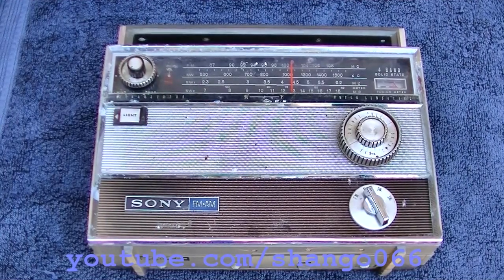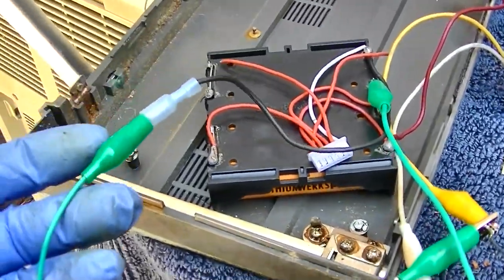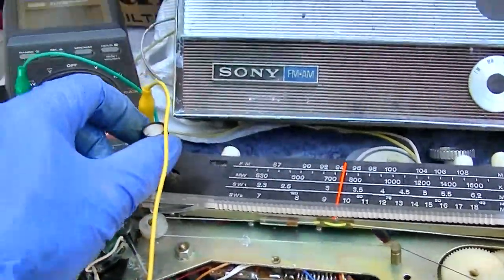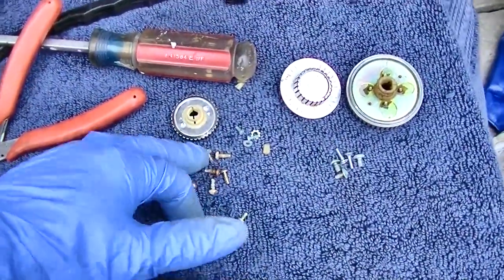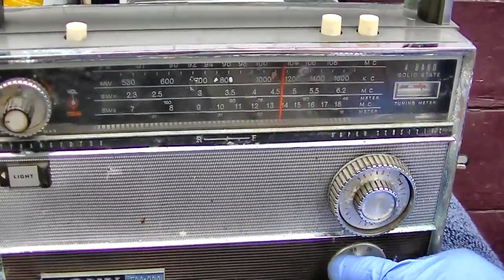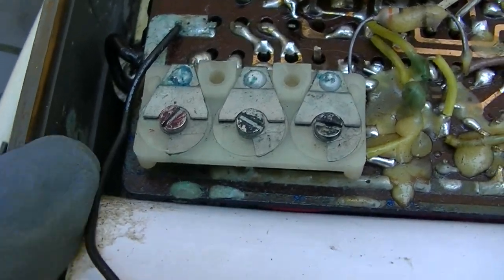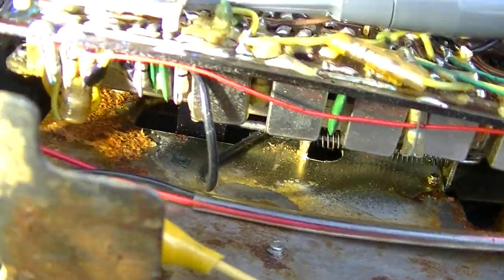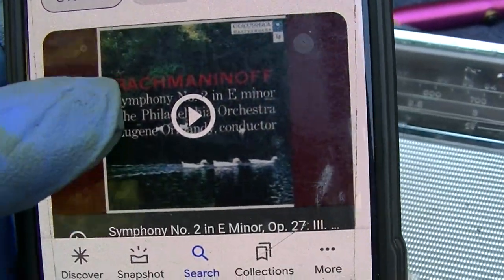Sony TFM1000 AM FM SW Vintage Radio Decrustification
sony portable transistor repair